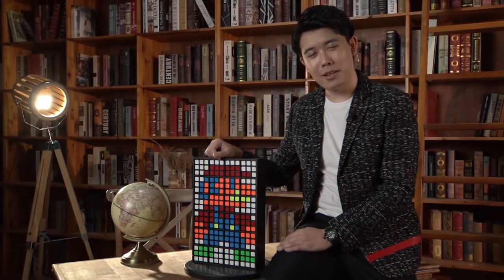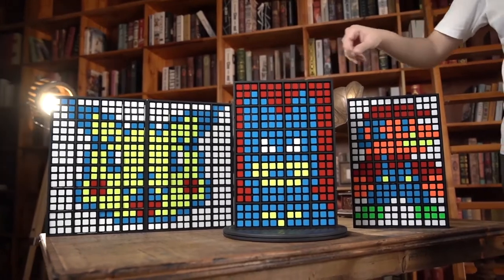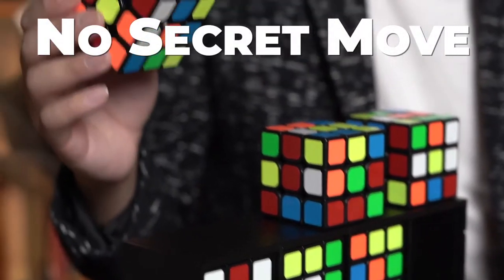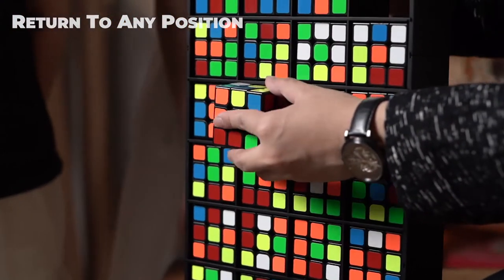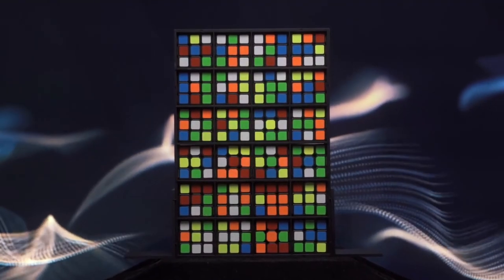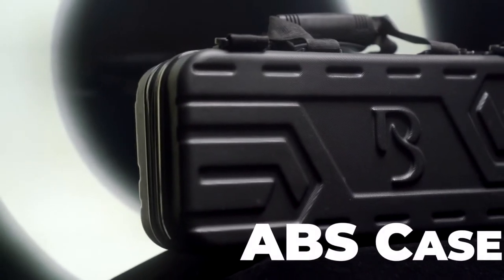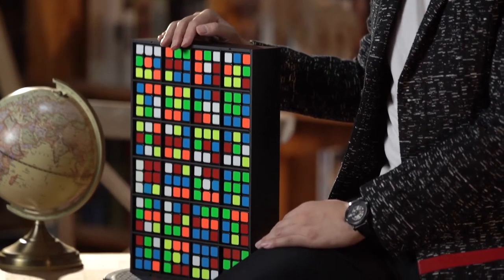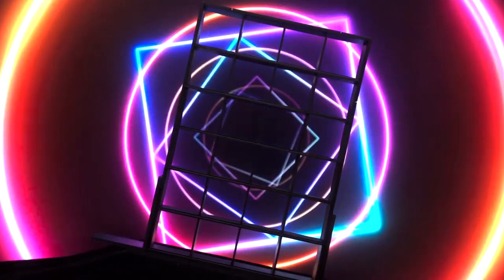Rubiks Wall Complete Set by Bond Lee